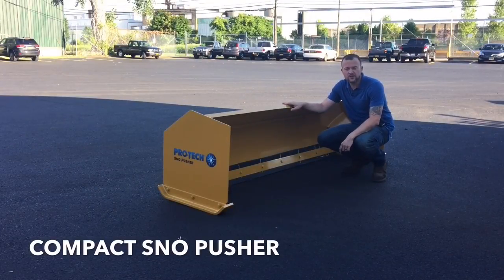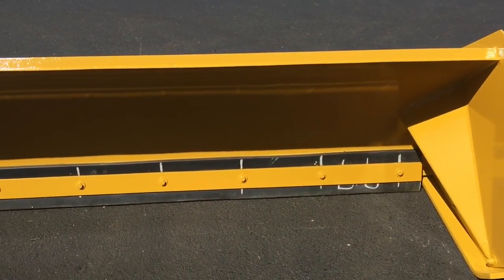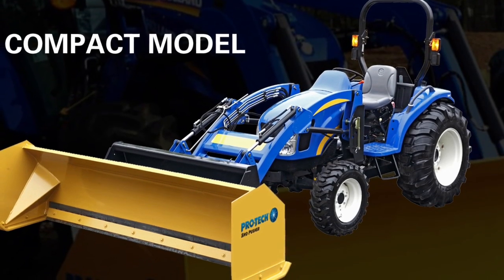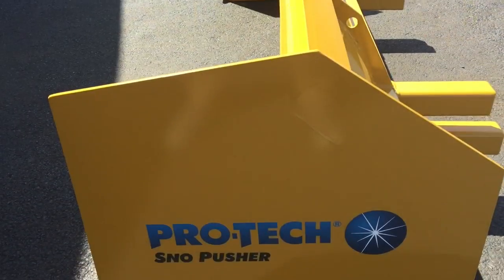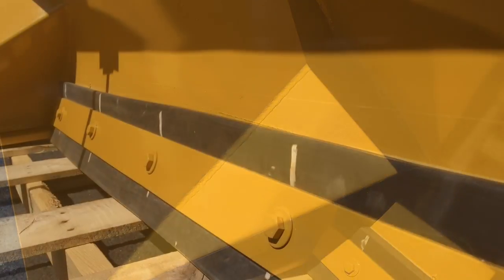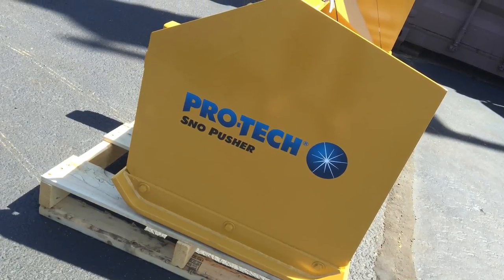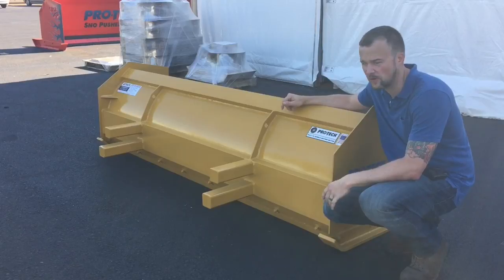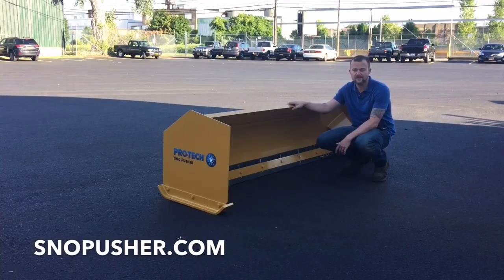Snow Plow For Compact Tractors - For New Holland, John Deere and more!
for specifications and pricing.

The Compact Sno Pusher is a rubber edge containment plow specifically made for use with compact tractors.  It is perfect for smaller properties and has become popular in agricultural markets for use on long driveways, gravel parking lots, and for clearing large barn aprons.

The Compact Sno Pusher is fully welded and comes with a 10 year warranty.